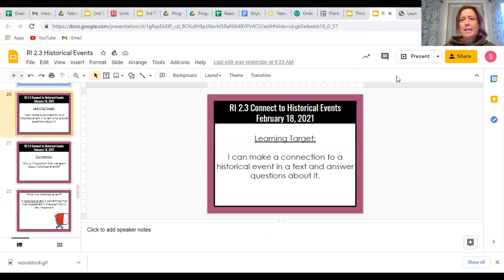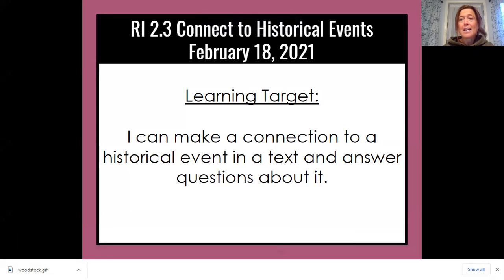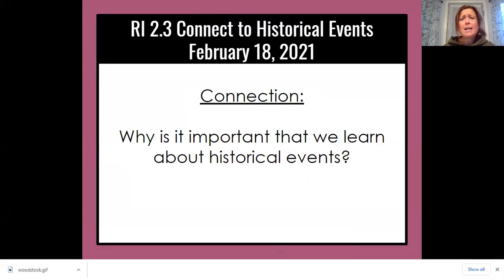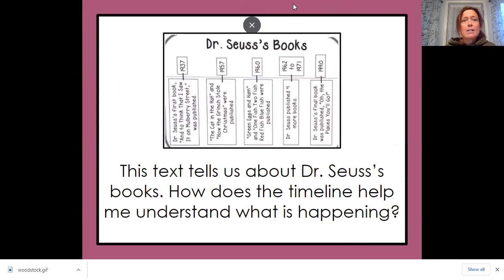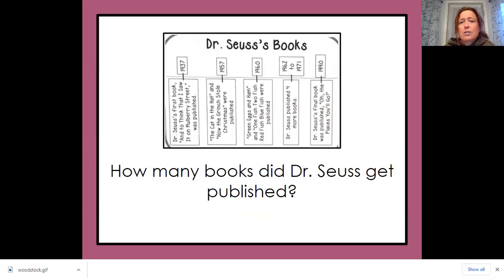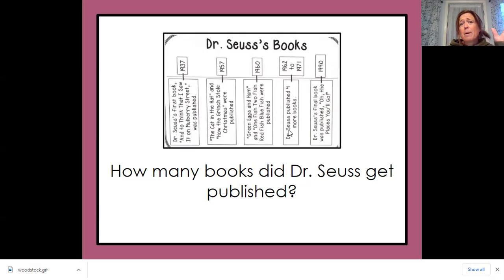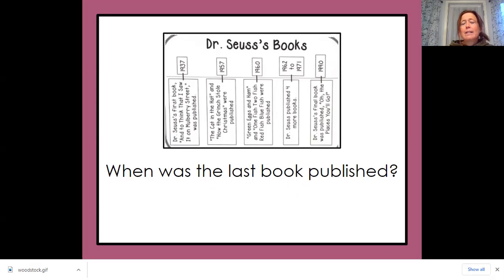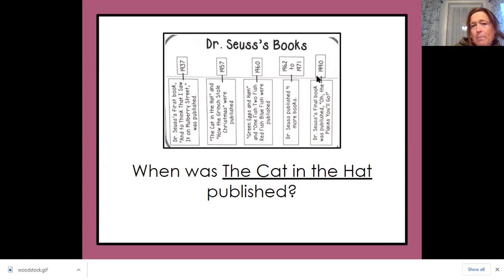2nd grade reading lesson February 18th